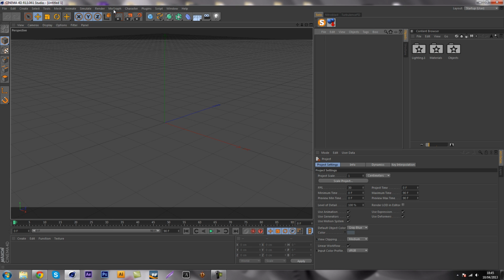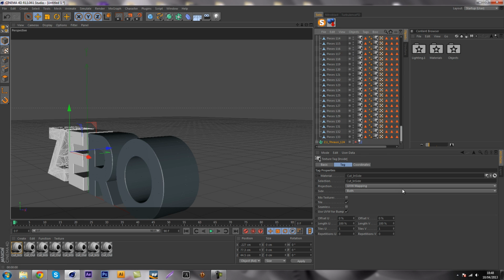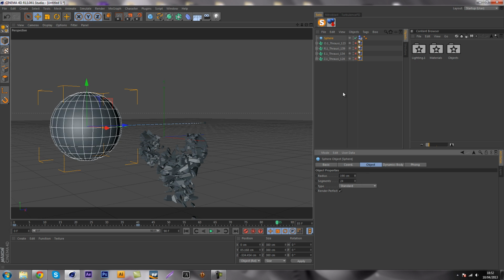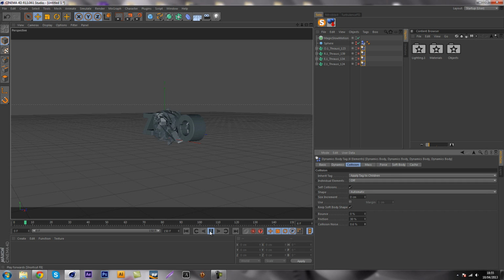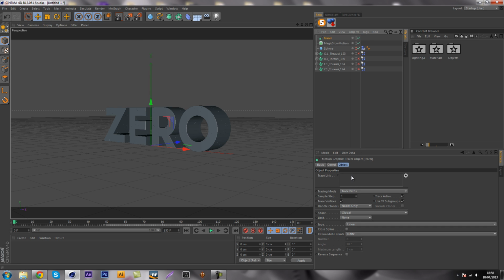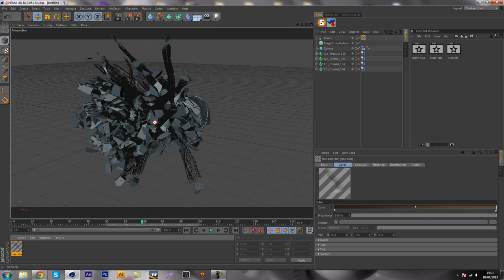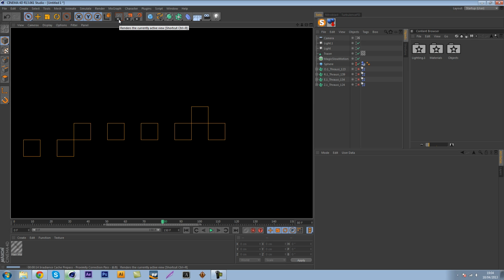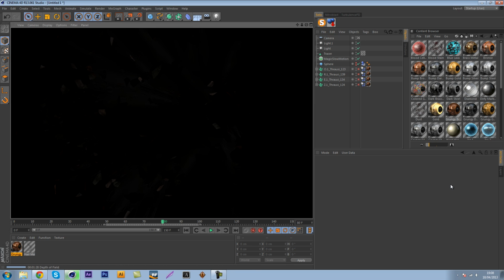Explosion Tutorial with dust! - Cinema 4d (Slow-motion)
Thank you for the amazing support on the video the other day,
here is a tutorial on slow-motion explosions. Hope you enjoy!

All the music is from Yonas!